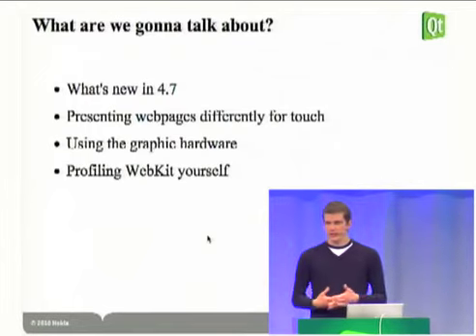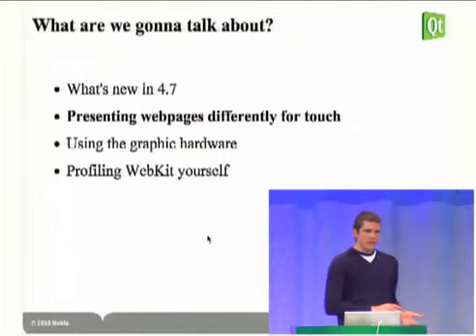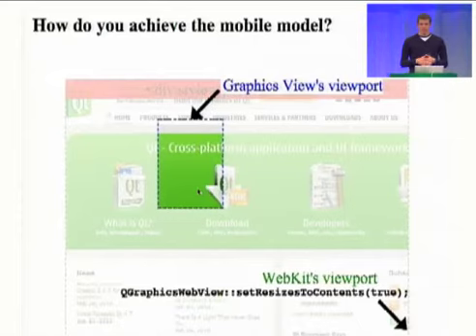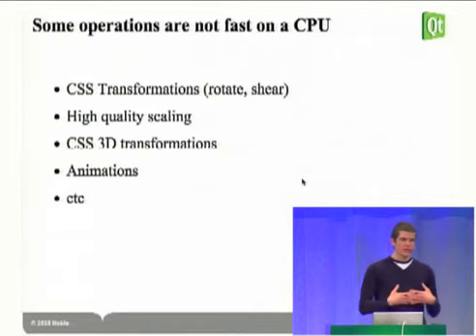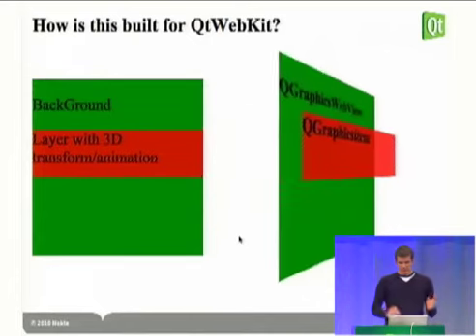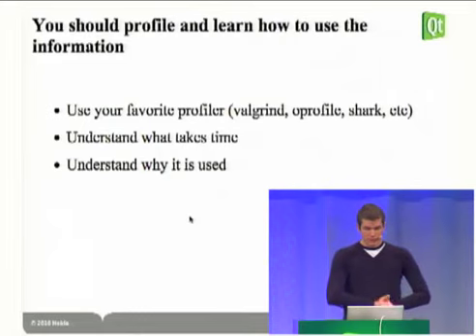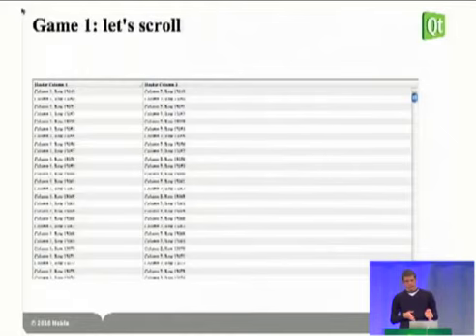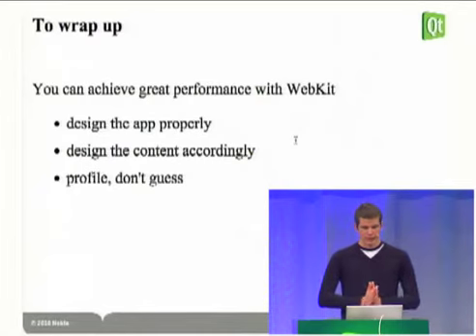Qt DevDays 2010 - Accelerating Qt WebKit Applications - Benjamin Poulain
Accelerating Qt WebKit Applications
recorded DevDays 2010 in Munich
Presented by: Benjamin Poulain

Lots of changes are happening to the Web toward more web applications. Achieving great performance for those new applications has been one of our focus over the last year. This talk presents the improvement since Qt 4.6 and how to achieve the best performance from your QtWebKit applications. We will see the new models for presenting web content and their implication on performance. We will also see how the web page can impact the performance of QtWebKit.